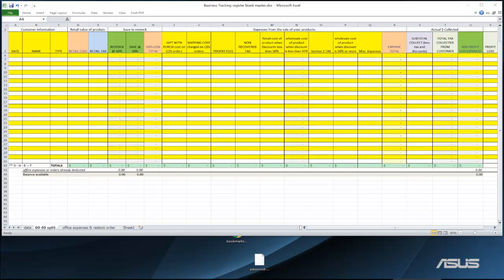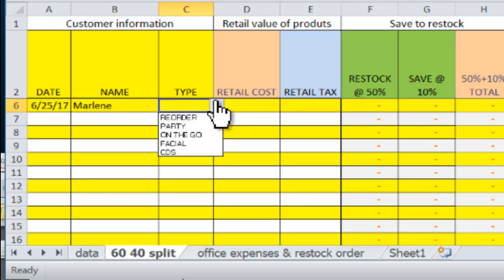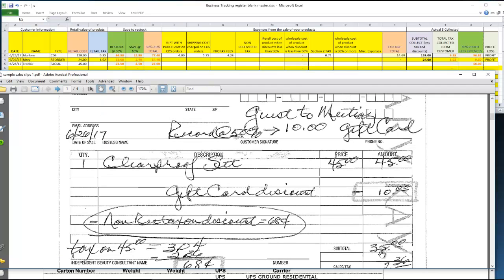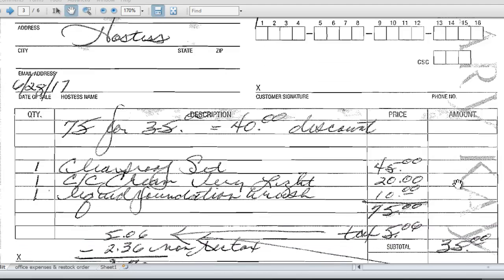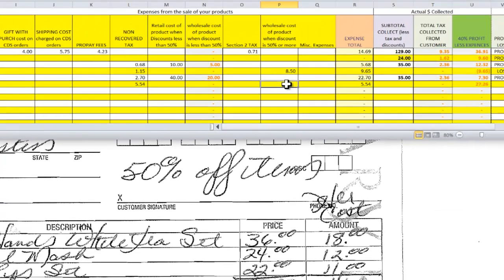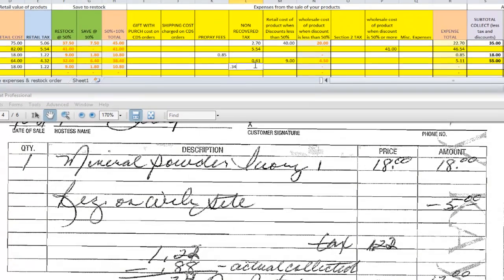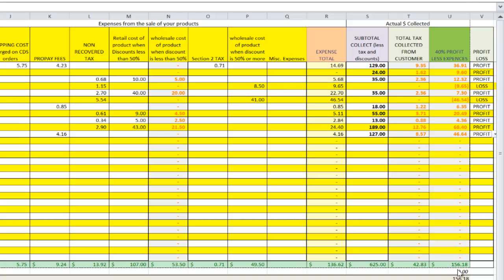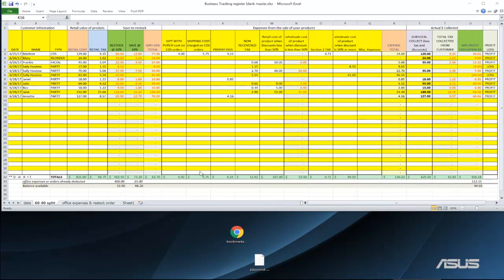Detailed, Business Tracking Register